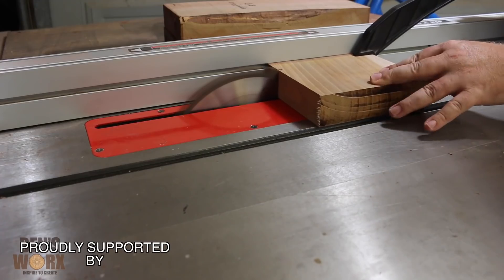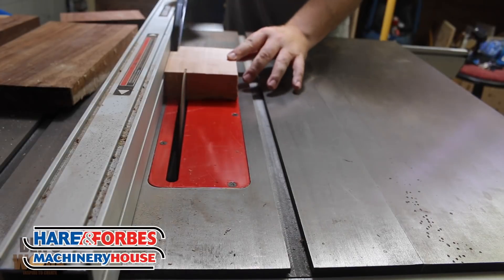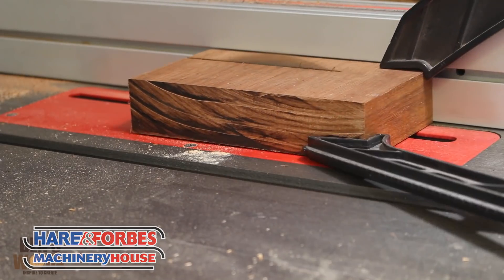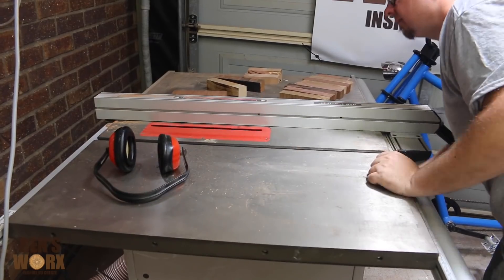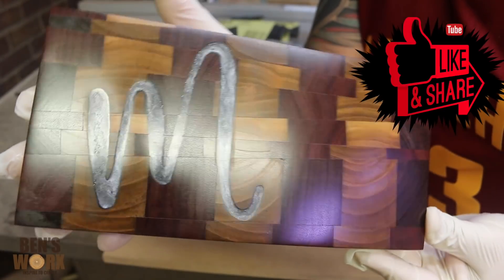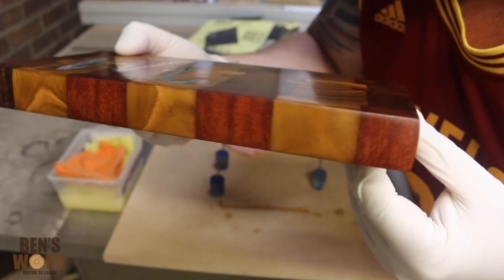Making a Resin Inlay Cheese Board - NO CNC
On this episode of Ben's Worx I make a cheese board with a hand routed resin inlay.

Check out the ORTUR LASER MASTER 2 PRO Laser engraver I use

Here is the cheap 3018 cnc I use

Want to send me something? send it to:

BENSWORX
LOGANHOLME 4129
QLD Australia